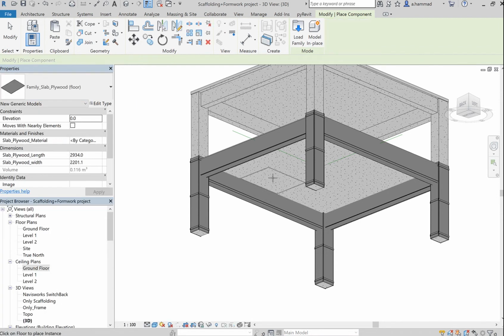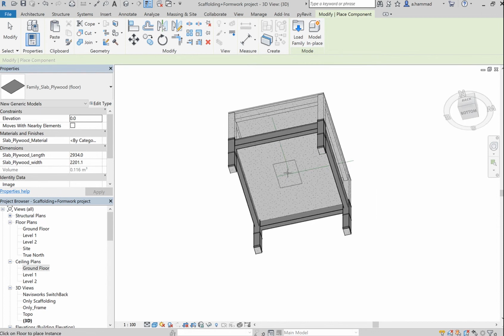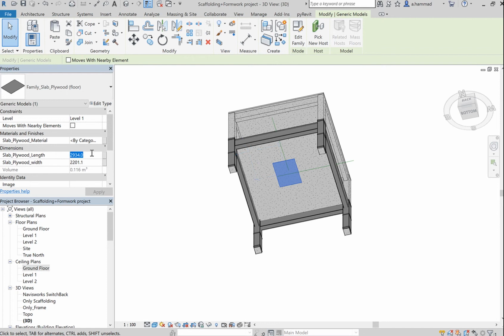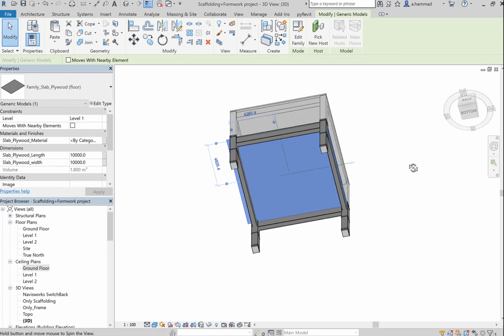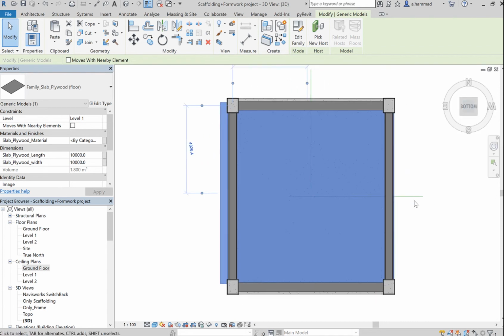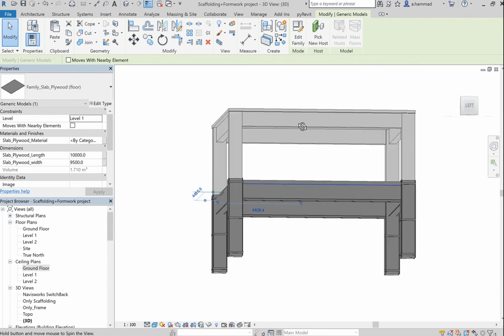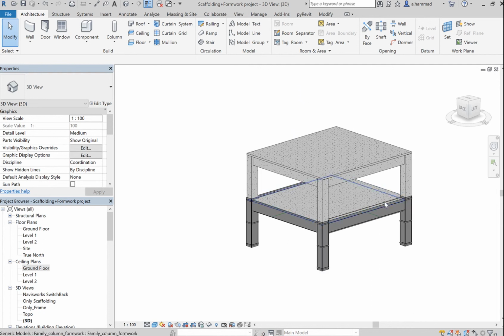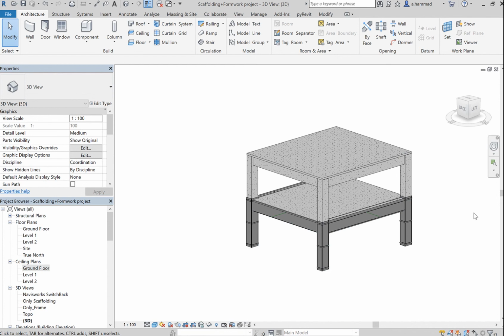Revit Families Tutorial Video 15: Placing Parametric Families Formwork example Part 5